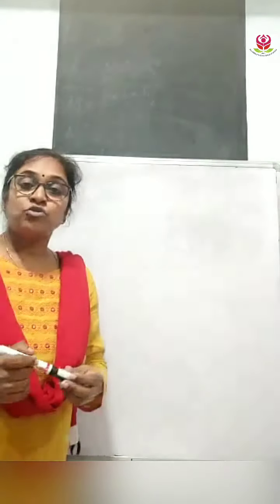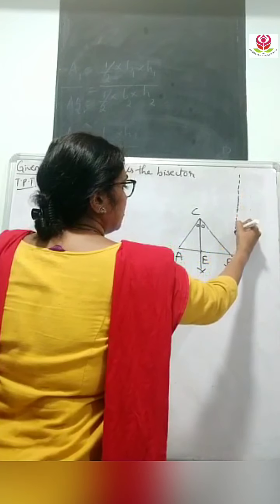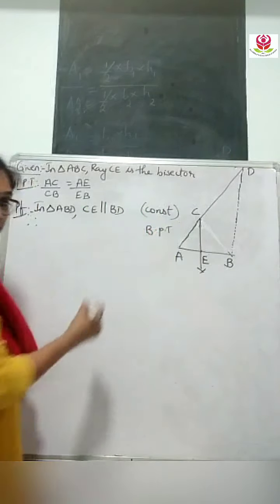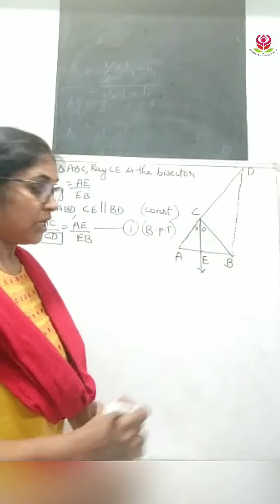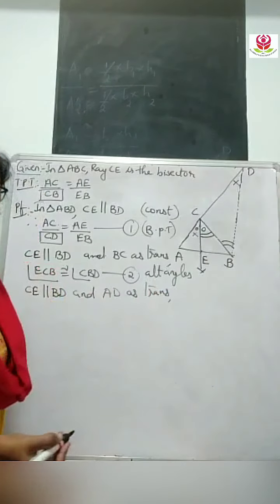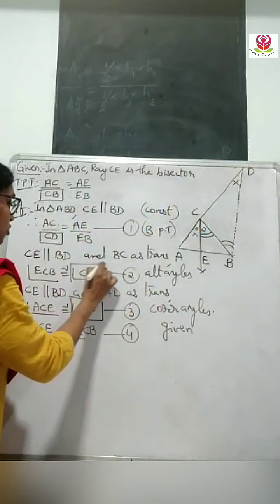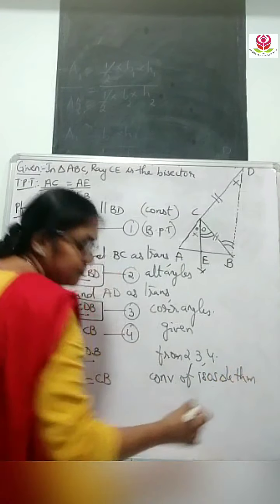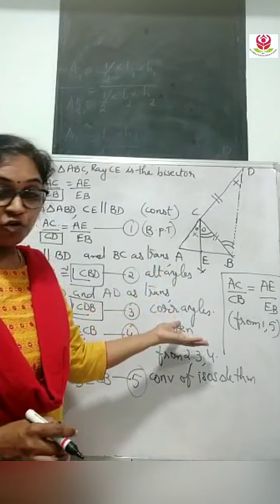Std. 10 | Geometry | Similarities - Property of Angle Bisector of a Triangle by Ms. Anita Shaju.